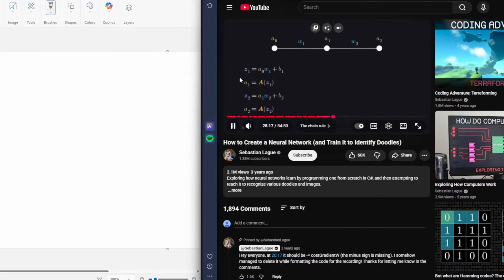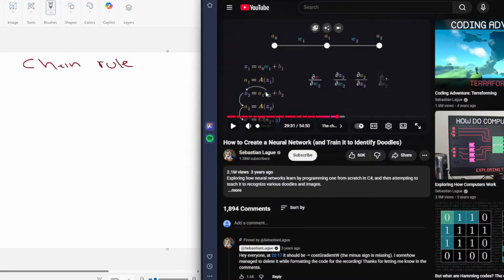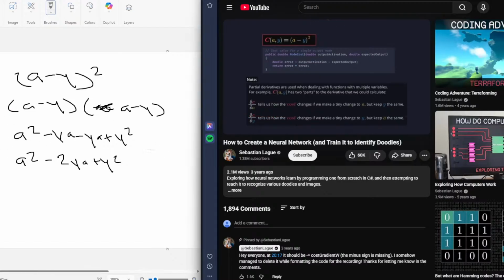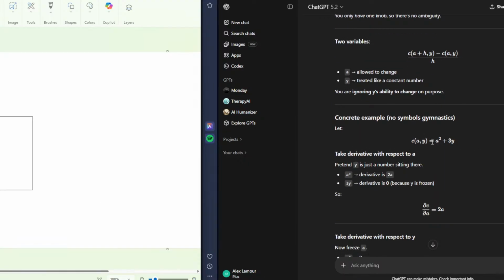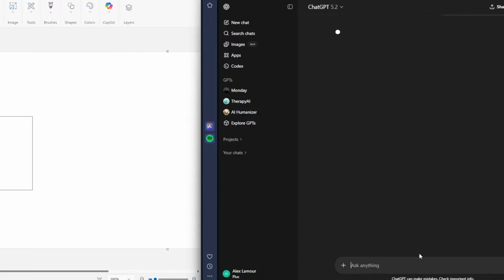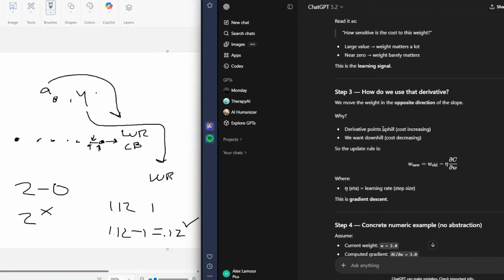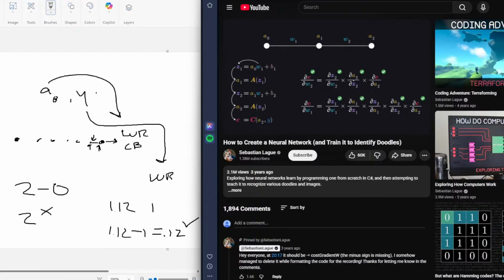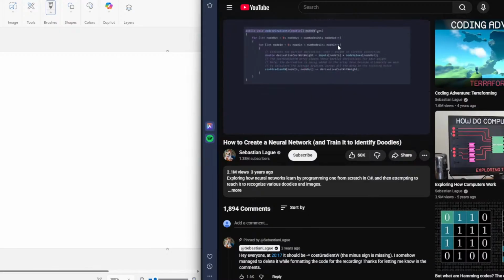AI Engineering - Ep 14. (Calculus II)